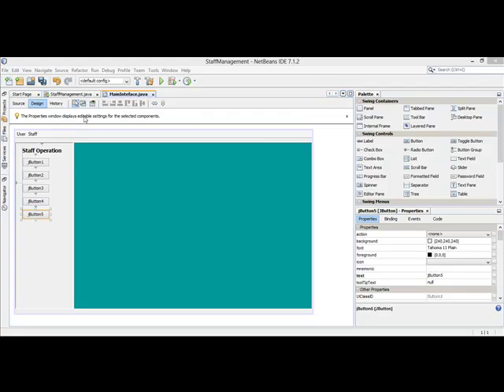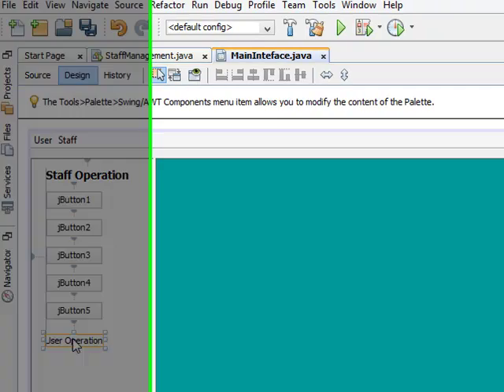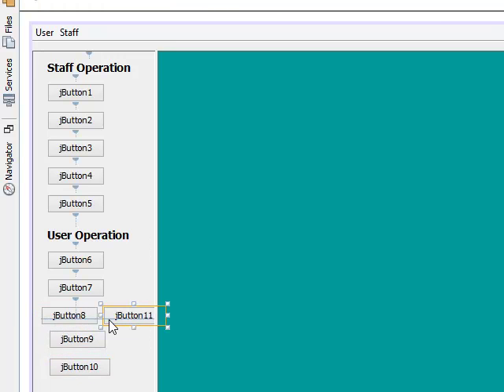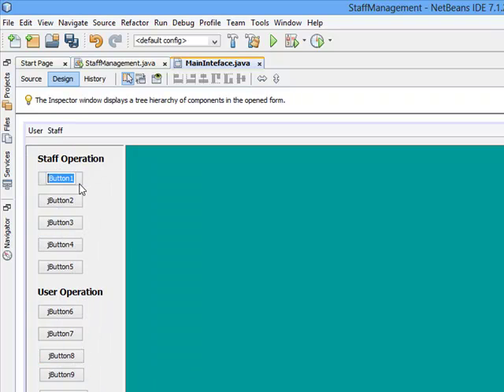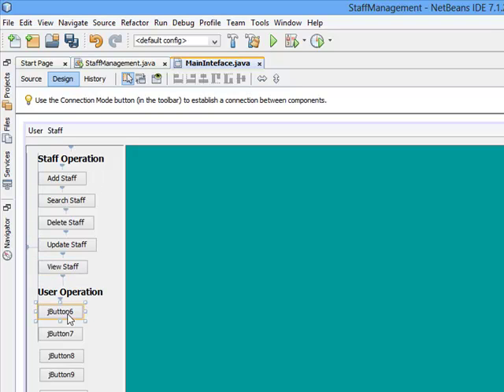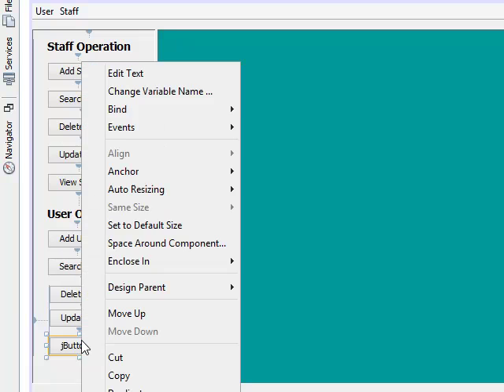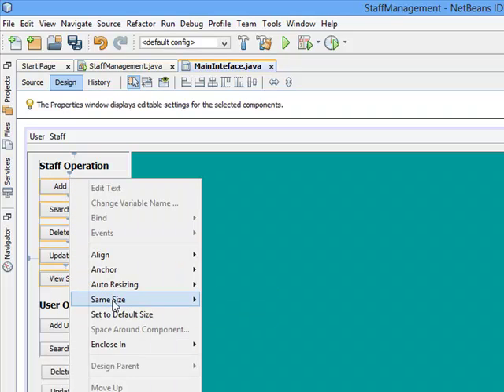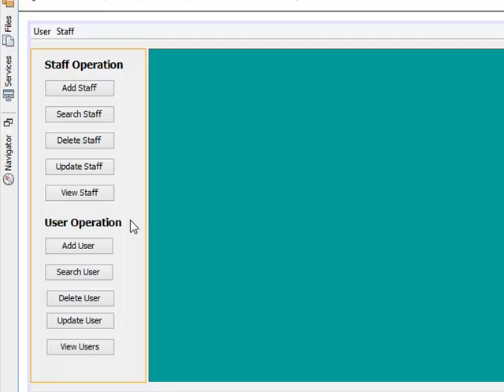how to develop java GUI application staff management system part 7